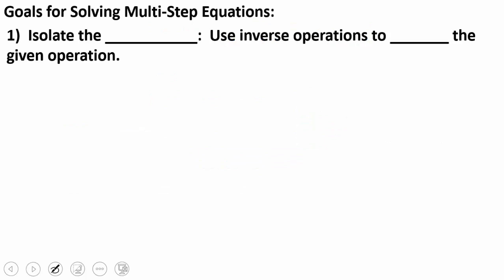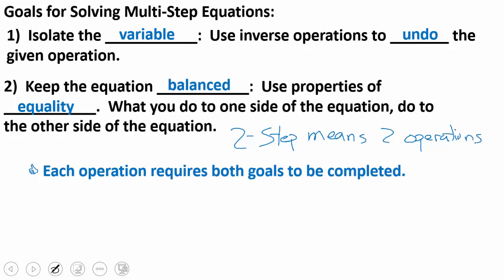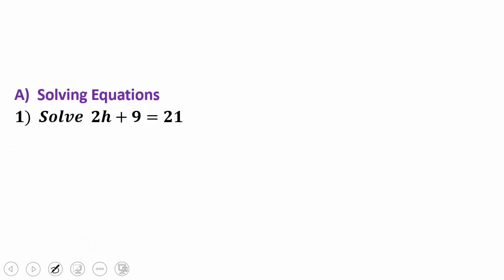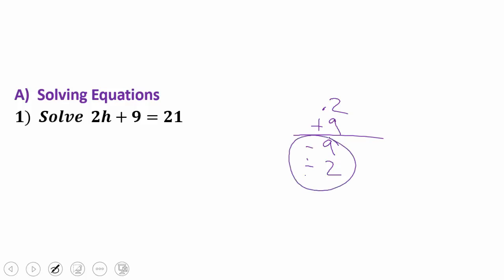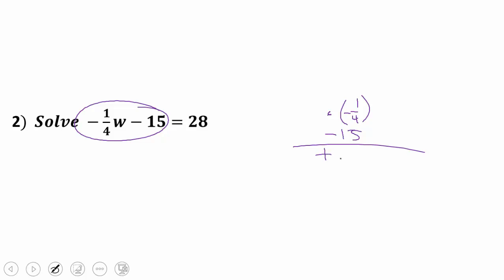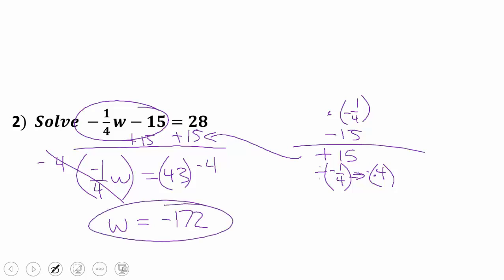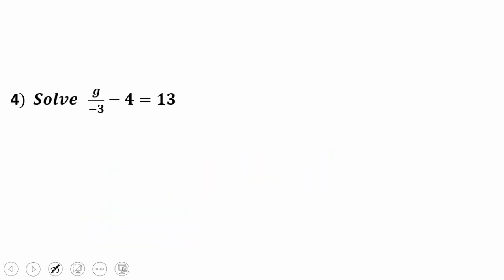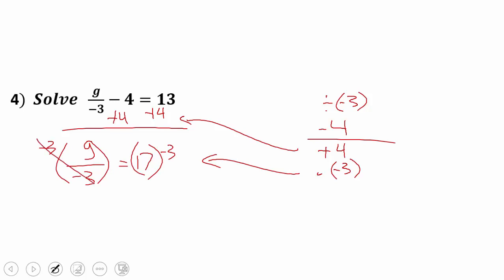L3 5 Solve Two Step Equations 1